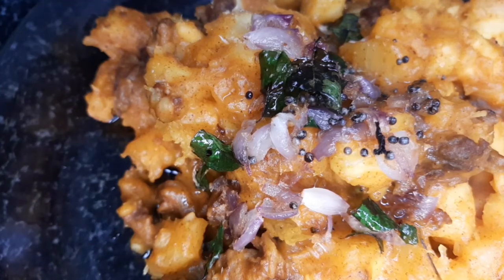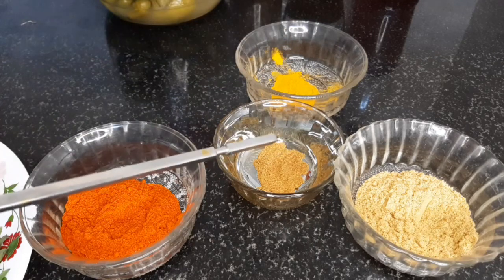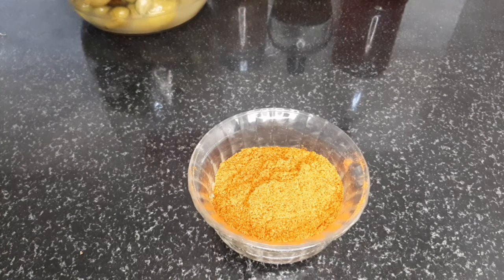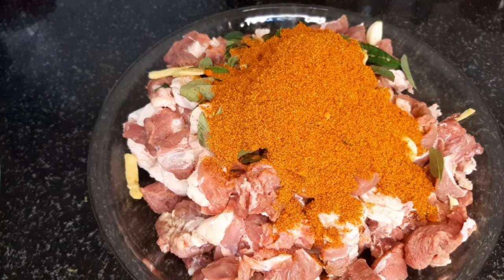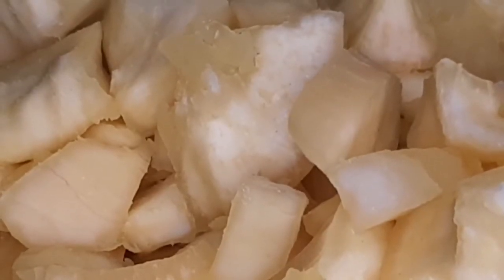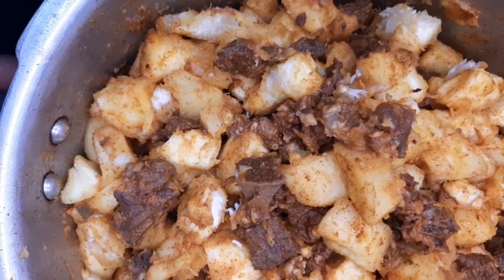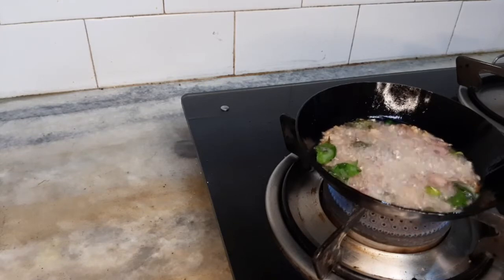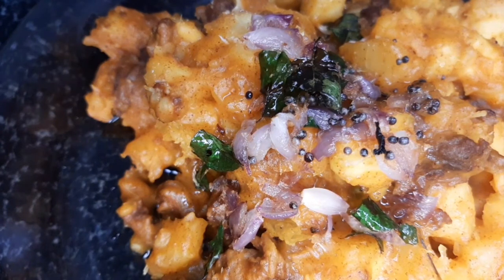Kappa biriyani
Kappa biriyani in a new way by # Ean'skitchen